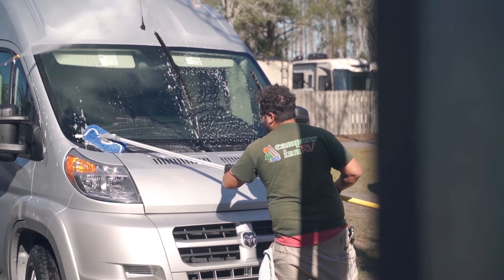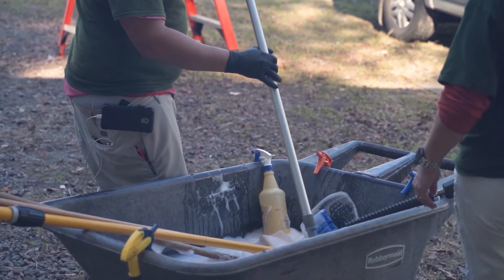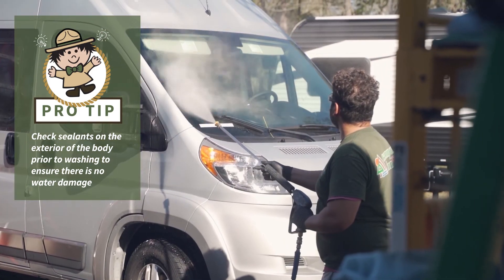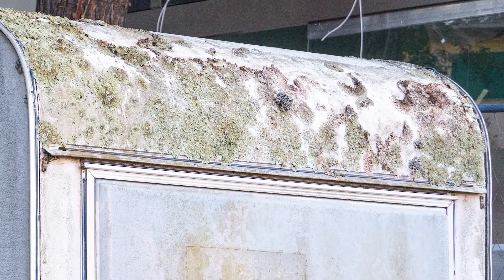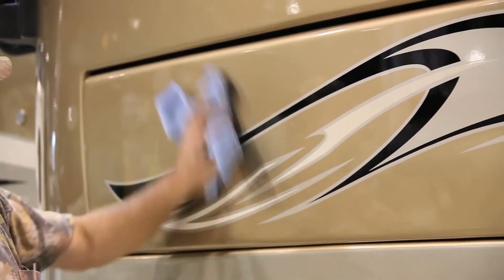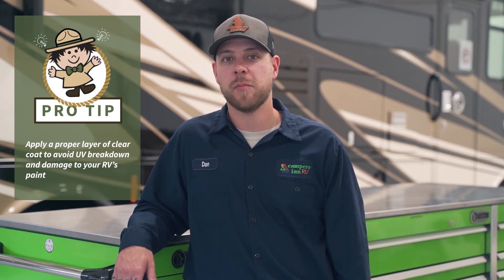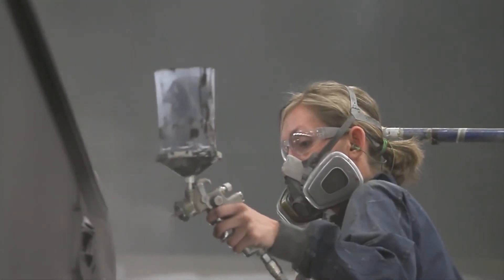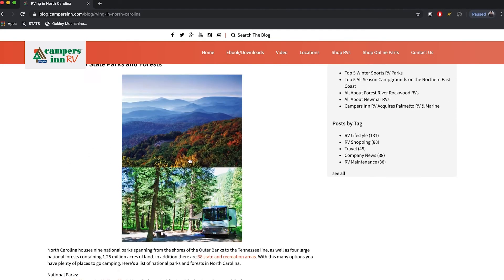Why You Should Wash and Wax Your RV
Don't forget to wash and wax your RV every once in awhile - especially during  the de-winterization process. It protects your RV's exterior and the paint to prevent body work down the road.